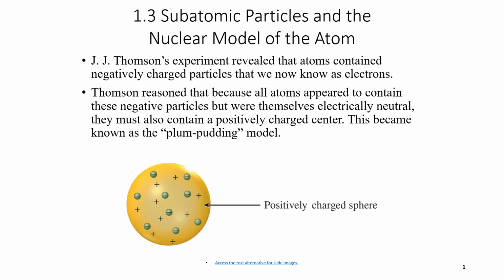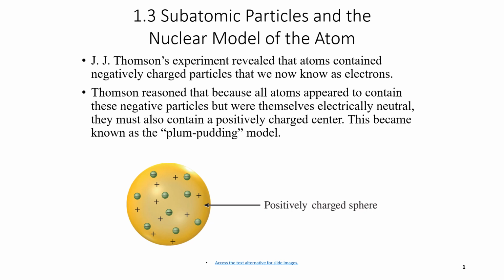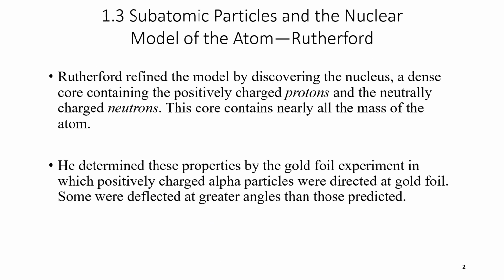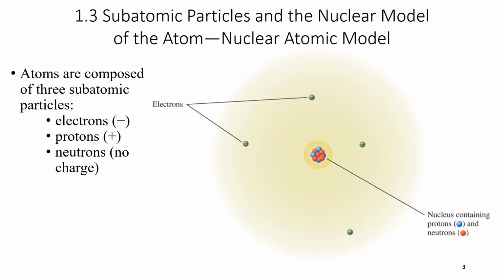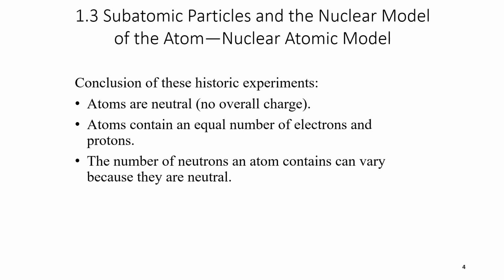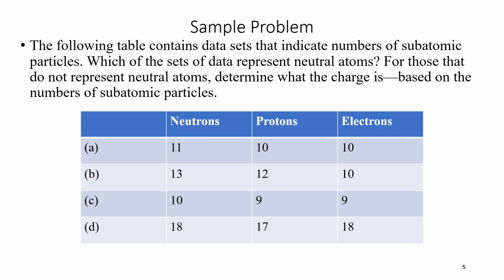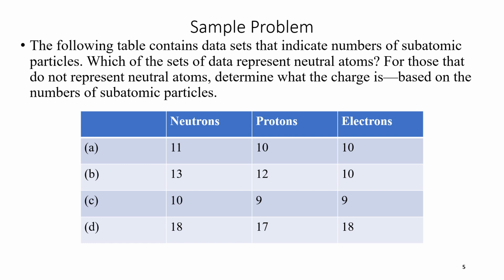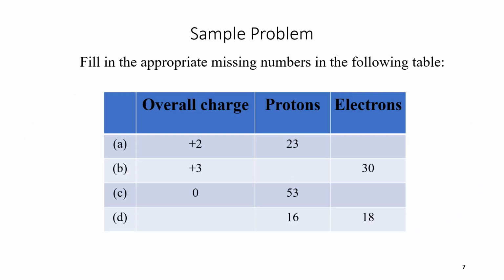CH1 3 Subatomic particles